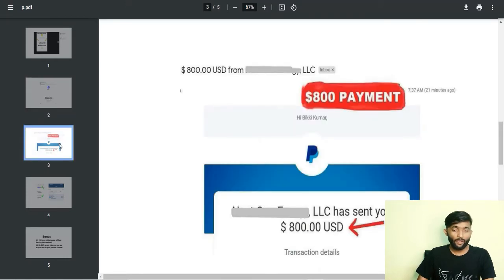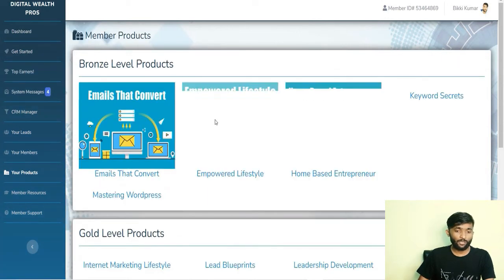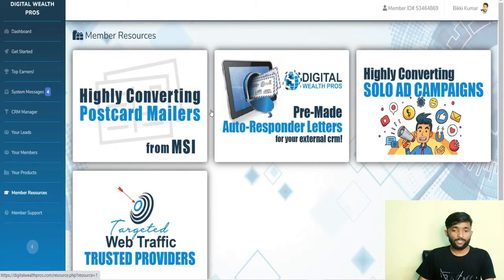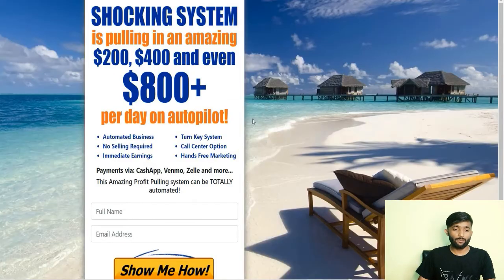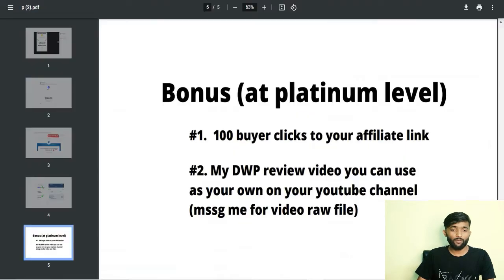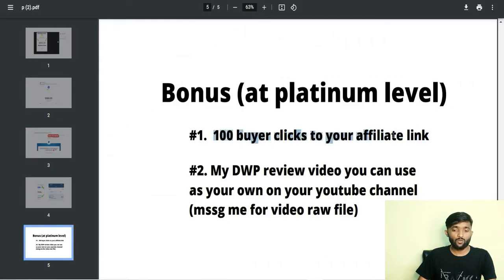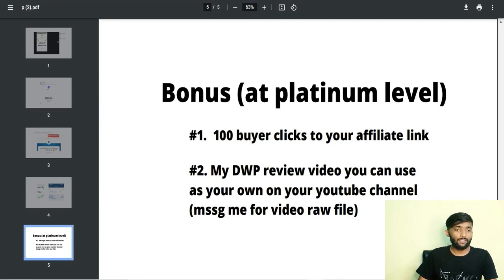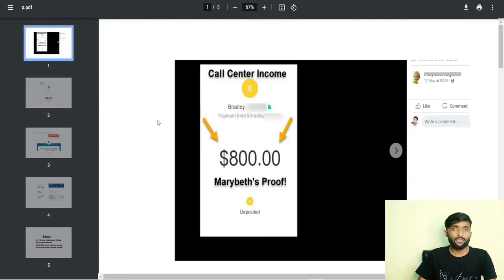HOW TO MAKE $800 /DAY AS COMPLETE BEGINNER